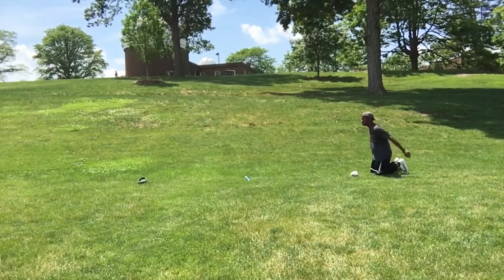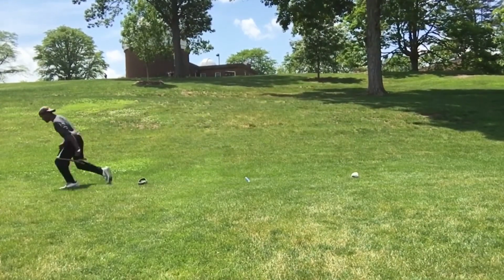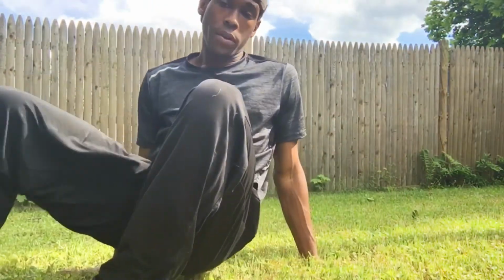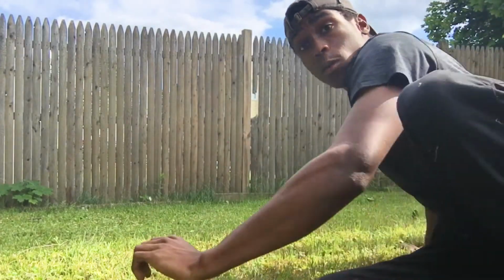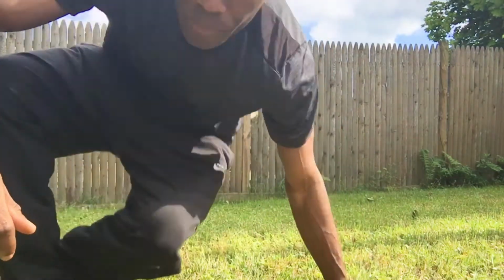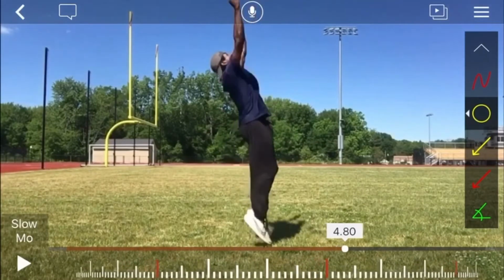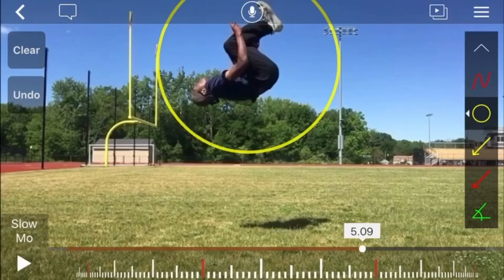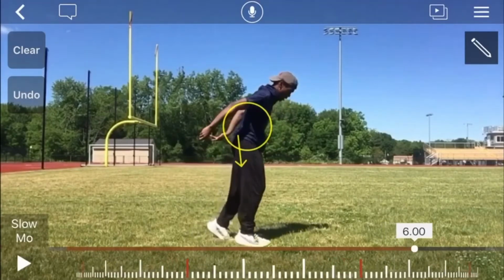Mix-Up Monday’s: Backflips and Explosive training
Mix Up Monday’s are dedicated to finding different ways to develop various areas of athleticism. Today’s focus is on the backflip and a little prelude to the gainer.

Song 1: Sub Urban- Cradles
Song 2: Uplink- To Myself